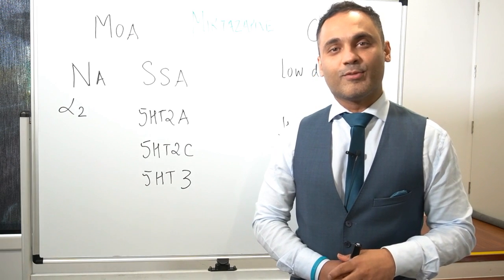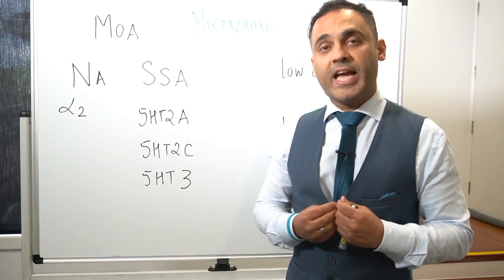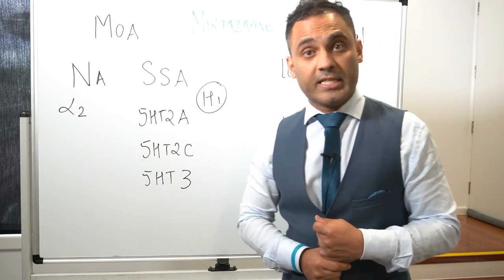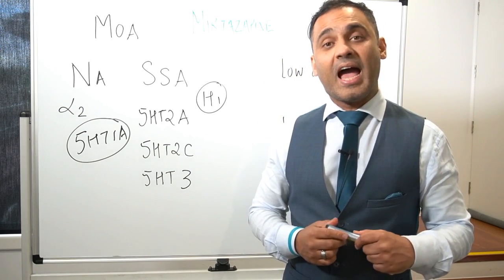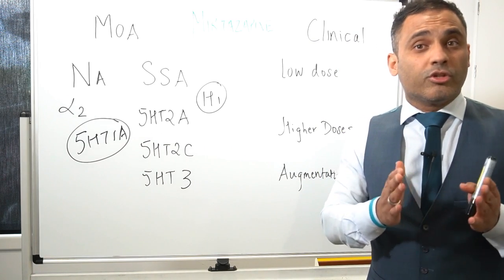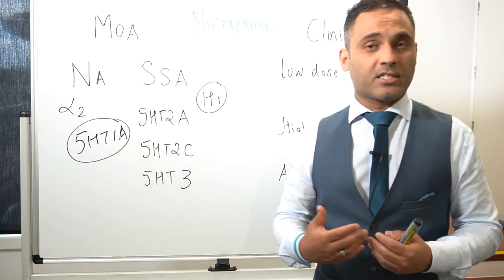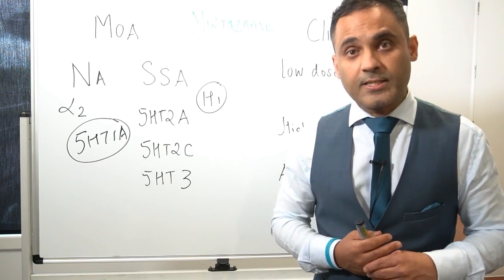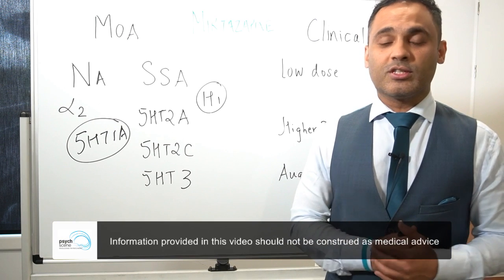Mirtazapine - Mechanism of Action and Psychopharmacology By Dr. Sanil Rege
In this video, Dr Sanil Rege discusses in detail the mechanism of action and psychopharmacology of Mirtazapine. In addition, he provides insights in the use of Mirtazapine in clinical practice.
This information is not clinical or medical advice. Please discuss your medical needs with your doctor.

Discussion points:

• Mirtazapine belongs to the antidepressant class NaSSA (Noradrenergic and Specific Serotonergic Antidepressant).

• Mirtazapine works through α2 pre-synaptic antagonism and 5HT2A, 5HT2C, 5HT3 and H1 antagonism.

• Alpha 2 antagonism increases serotonin and noradrenaline release.

• Mirtazapine combined use with SNRIs is termed California rocket fuel due to its significant NA and DA increasing properties.

• Mirtazapine recommended dose range.

• Lower doses have a sedating property due to greater anti-histaminic effects, responsible for weight gaining properties.

• Clinical experience with Mirtazapine, managing side effects and principles of prescribing Mirtazapine.